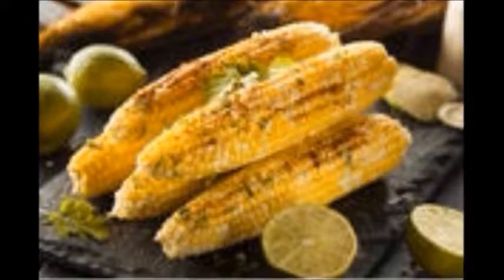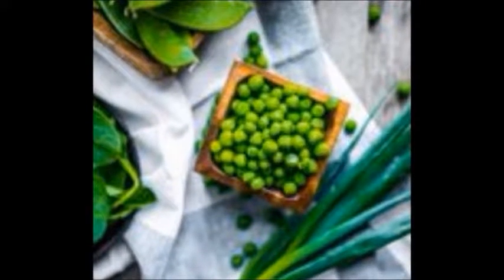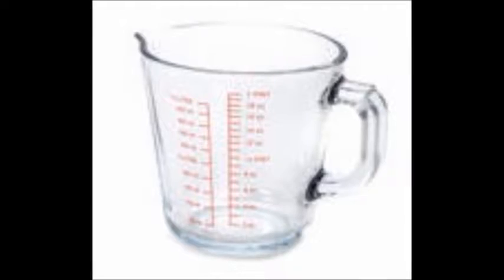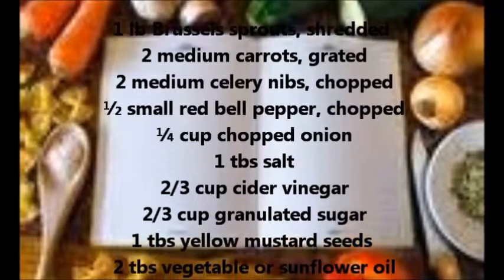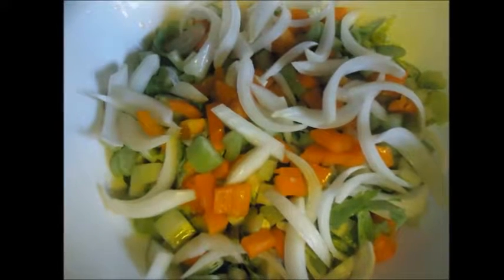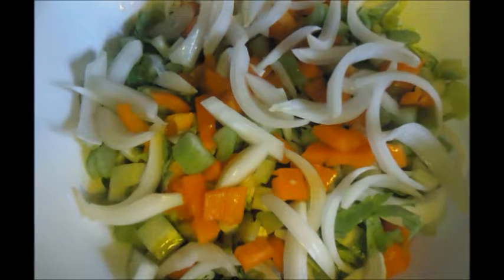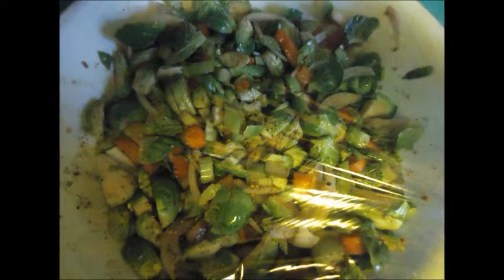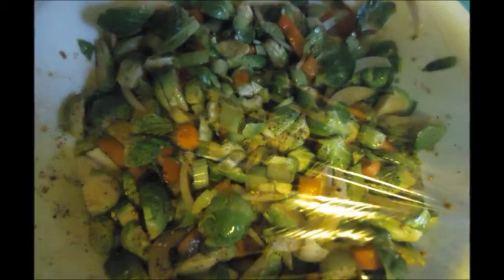Brussels Kraut- Day 74: 90 Days fo Fall Flavors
Today’s recipe is Brussels Kraut. This sweet and sour crunchy topping when left raw will be a treat on vegan brats, sausages and more. Let’s get started.